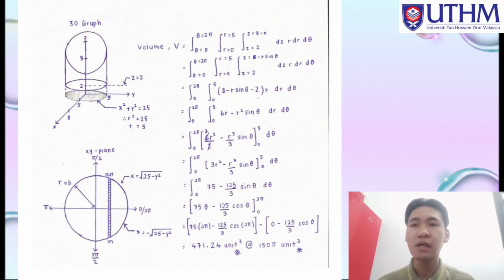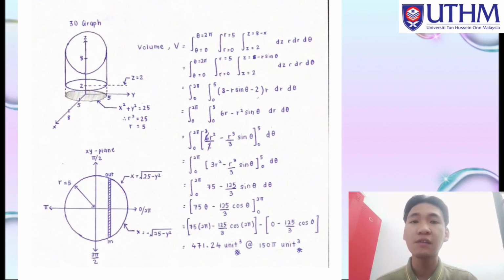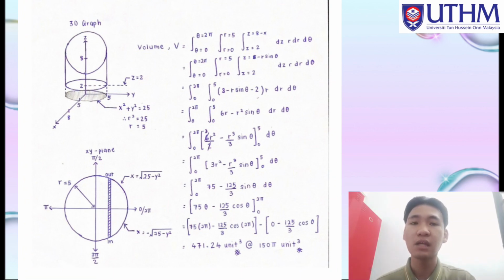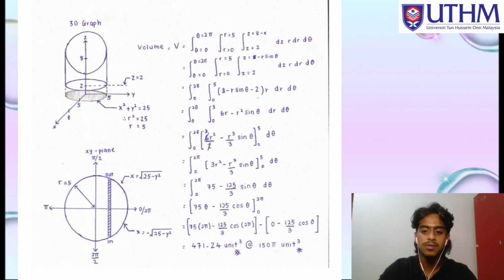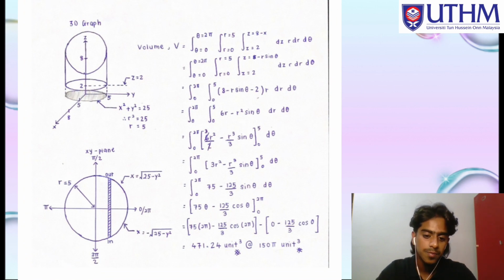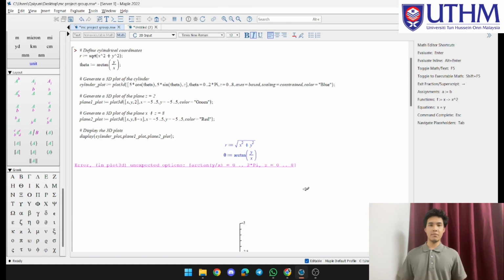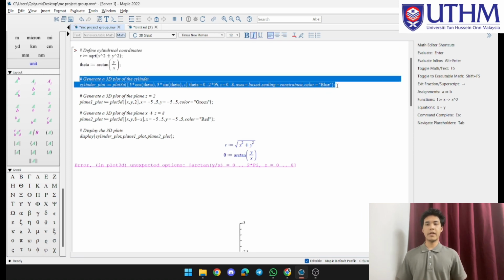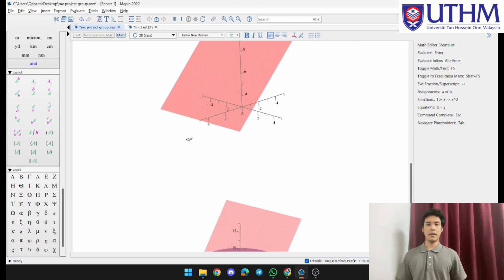MULTIVARIABLE CALCULUS ( SECTION 4 ) ( GROUP 5 )